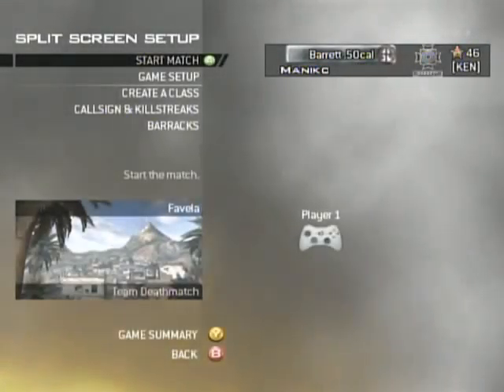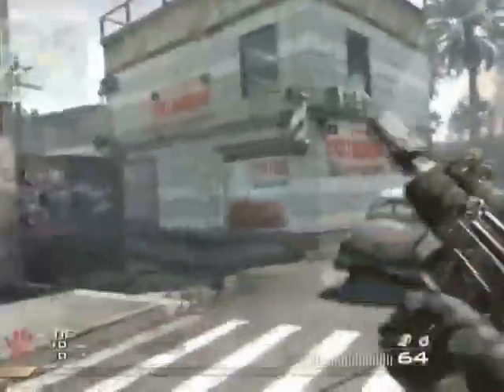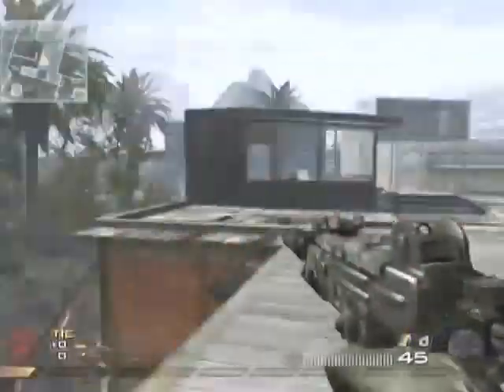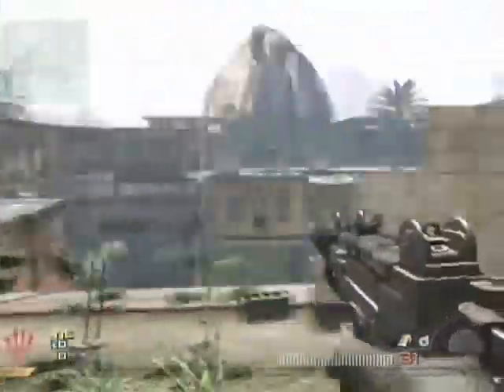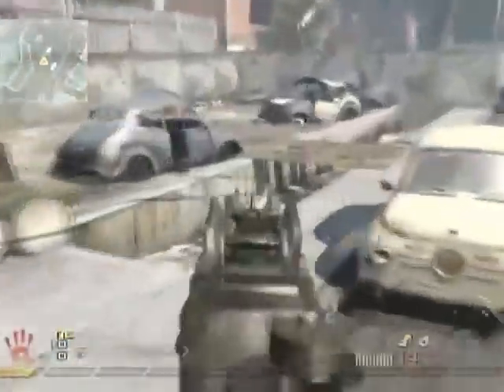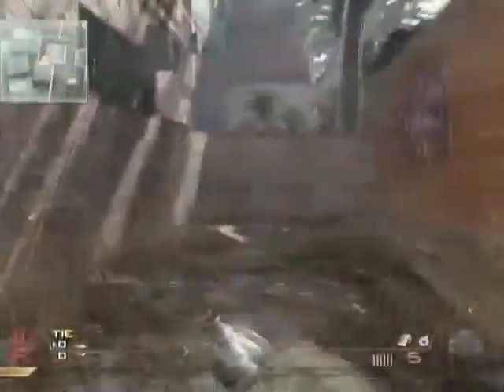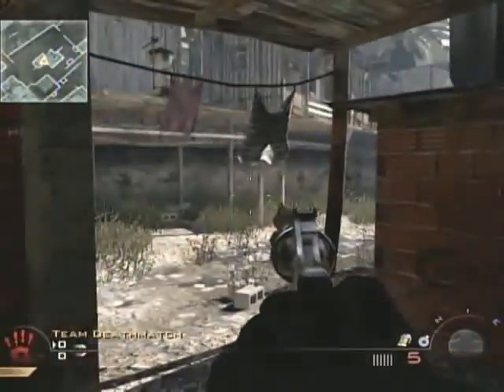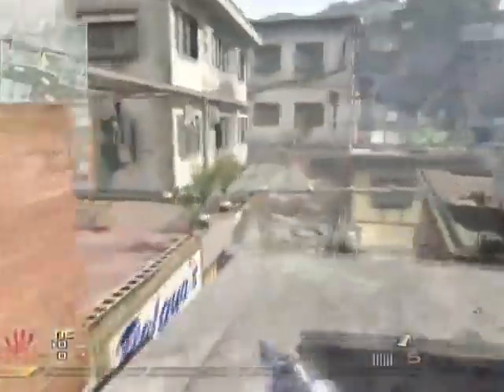Tips and Tricks To improve your Game Ep. 1 Callouts: Favela (Modern Warfare 2 Gameplay/Tutorial)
Just going around the map explaining what callouts are and letting people know what I like to call certain parts of the map and buildings, communication plays a huge role in a successful game. And if you have any suggestions or questions throw them in the comments section below.